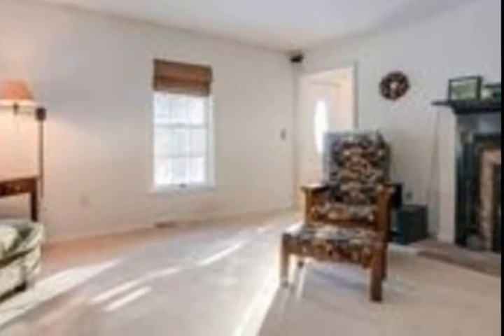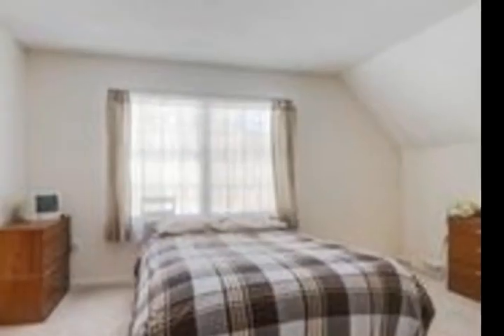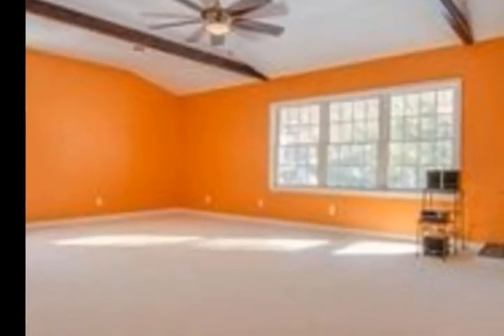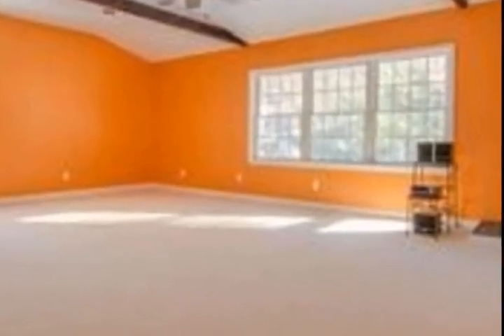190 McNamara Rd Dorset VT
Set on a knoll on McNamara Road in Dorset, VT, this home is ready to welcome your family The large kitchen features granite counter tops, wood cabinetry and hardwood floors The eatin kitchen area features an imported cook stove and sliders to the back yard Convenient to the kitchen is a sunny formal dining room that leads to the living room An office completes the 1st levelUpper level has 3 bedrooms and large bonus roomMust see

Video uploaded on Thu, 20 Feb 2014 02:00:03 -0600